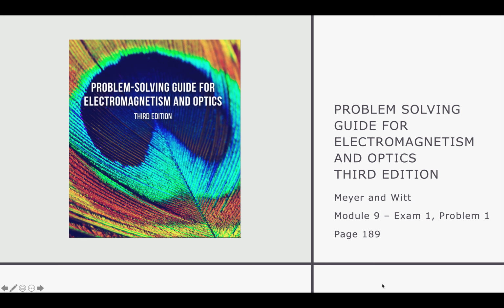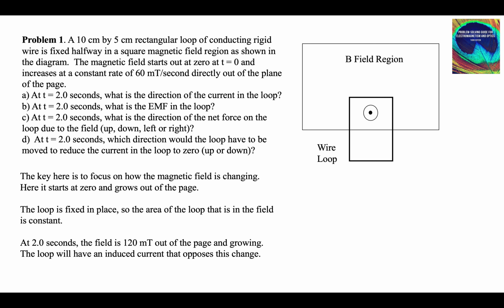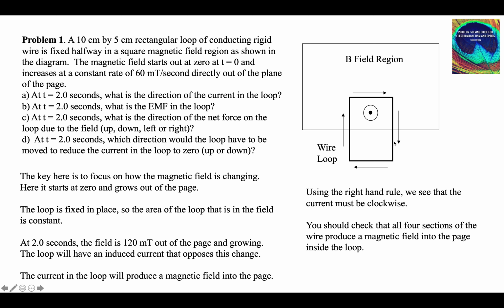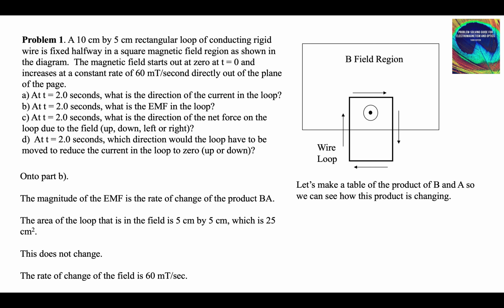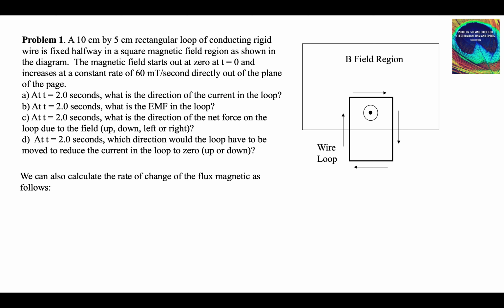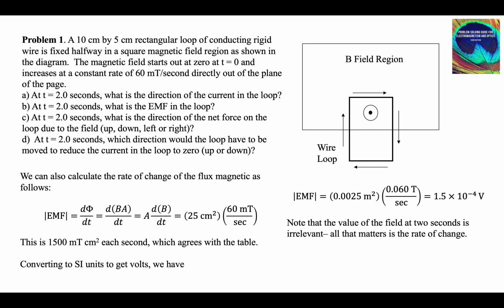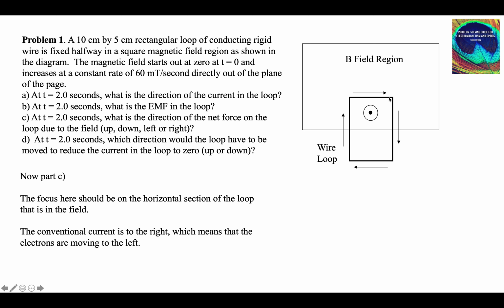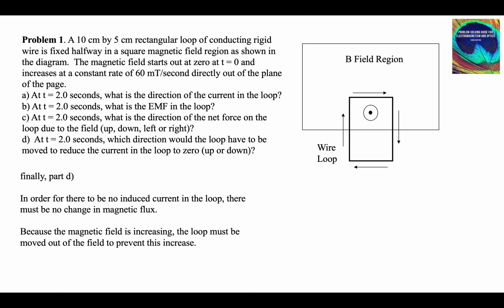PSwEO Module 9, Practice Exam 1, Problem 1